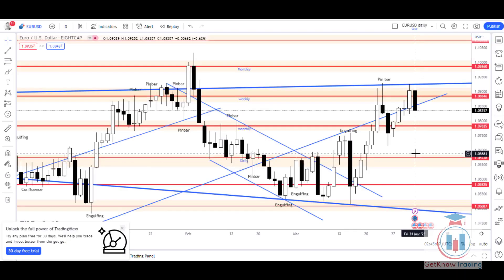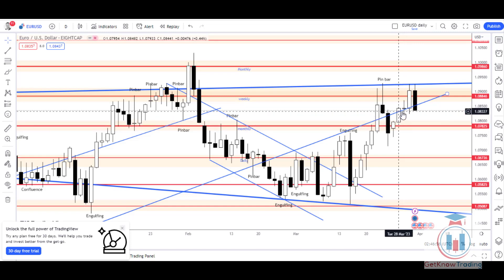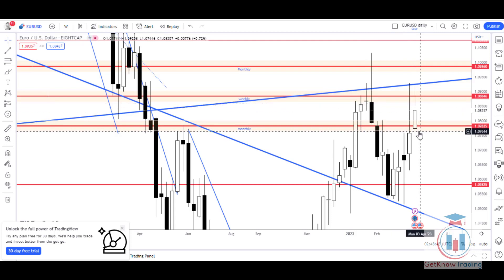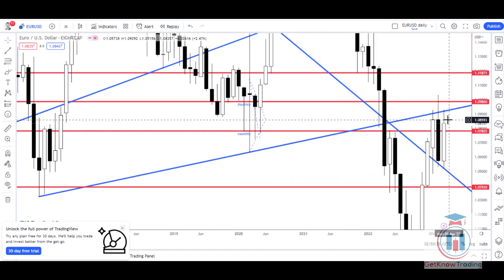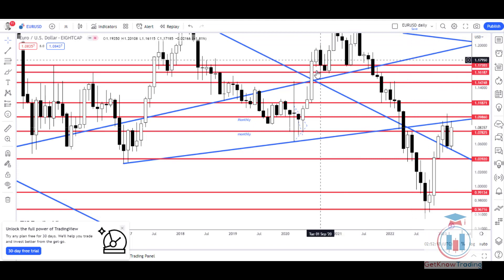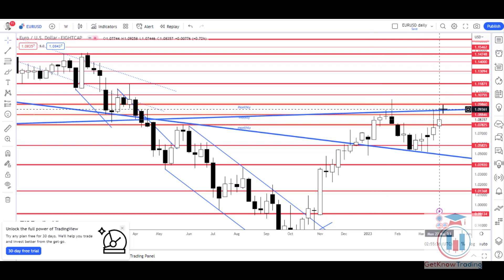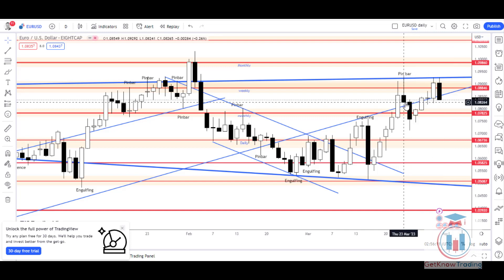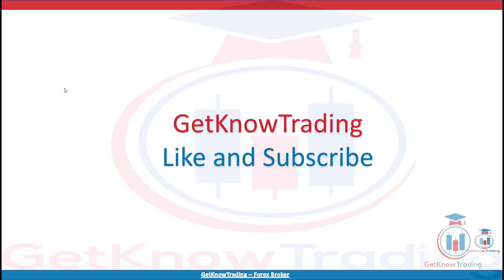EURUSD Analysis Today 1.4.2023 - EURUSD Week Ahead Forecast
EURUSD Analysis Today and Forex EURUSD Week Ahead Forecast is ready.

Which currency pairs you would like to see analyzed?

Check the video and find out how do I see Forex Forecast Analysis Today for the EURUSD Weak Ahead. What is the outlook and setups I am looking to trade.

Key moments in the EURUSD week ahead forecast:
[0:00] - Intro
[0:08] - EURUSD analysis of this week
[6:12] - EURUSD Week ahead forecast

Start trading as a beginner where you will see steps you need to take in order to start trading on the Forex market:

Online course for beginners where I am guiding you step by step and show you all what you need to know to understand how to start trading: